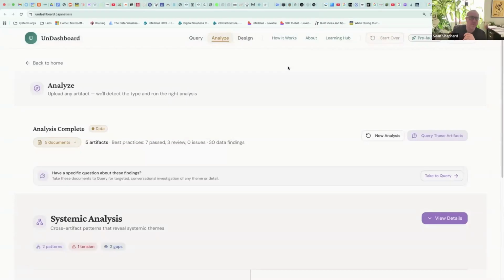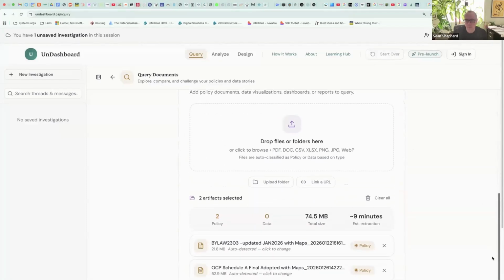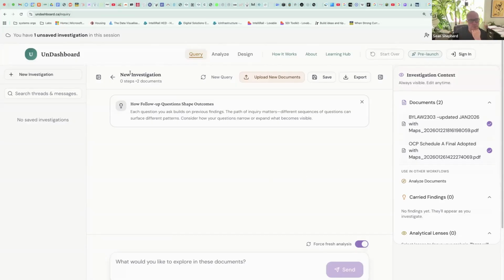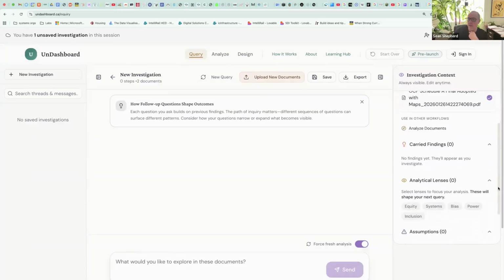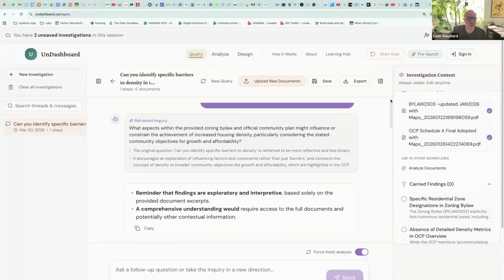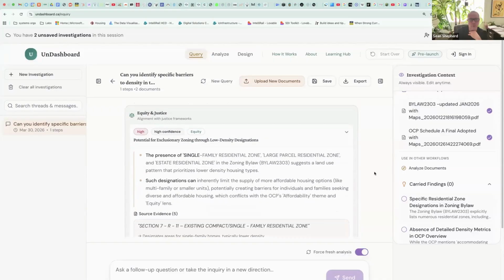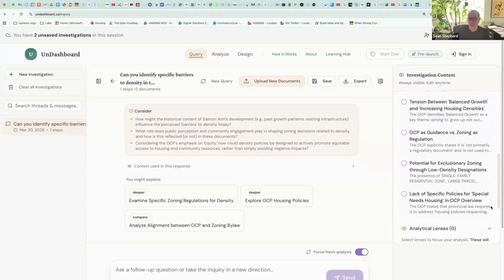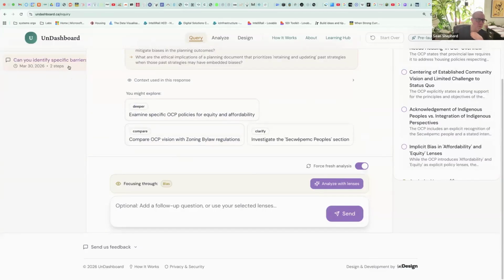UnDashboard Walkthrough - Querying Your Policies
Once your documents are in, the real power emerges. In this walkthrough, we query a policy set using natural language to explore connections, test assumptions, and quickly surface insights that would normally take hours or days to uncover.